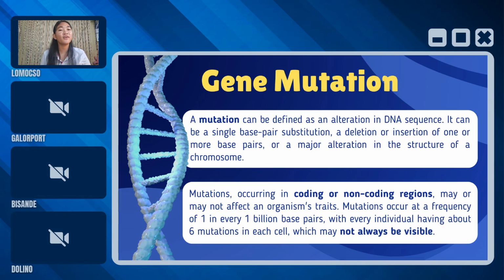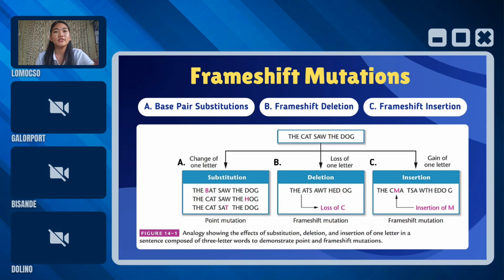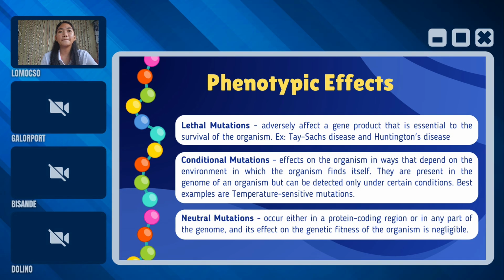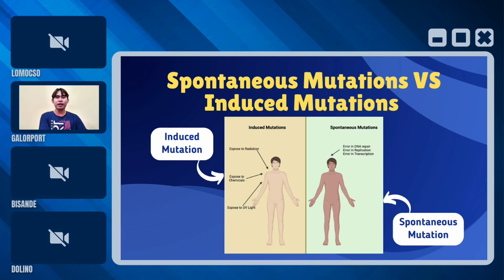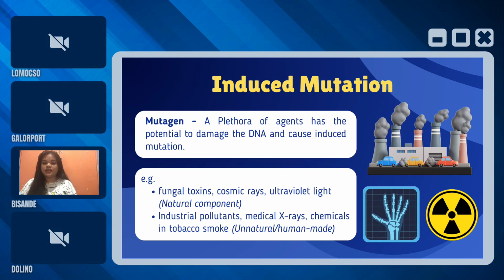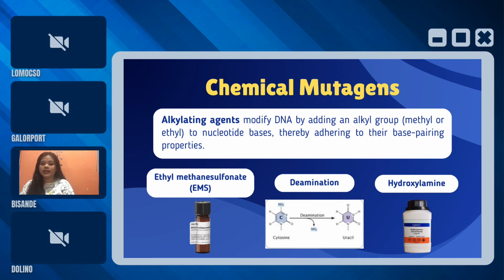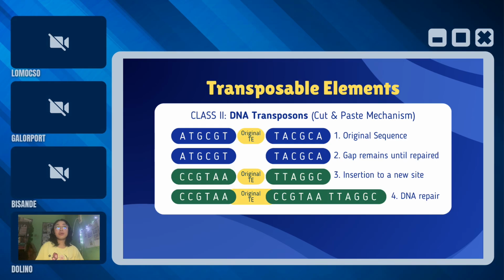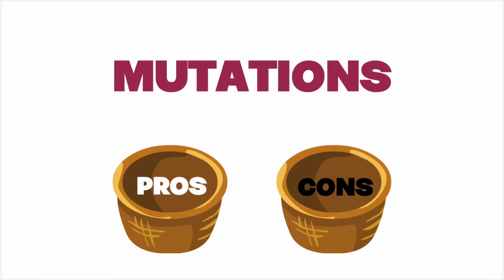GENE MUTATIONS: Discussion on Spontaneous and Induced Mutations